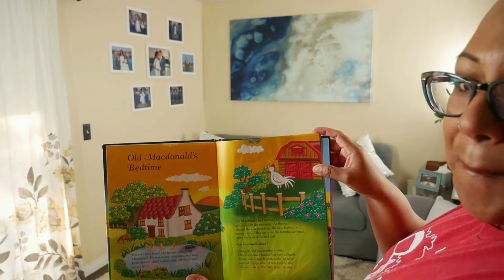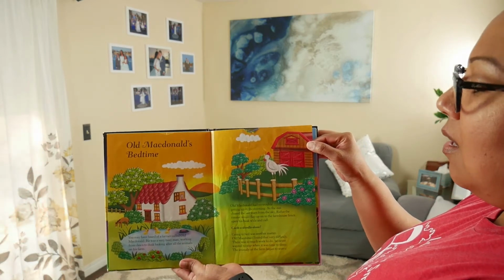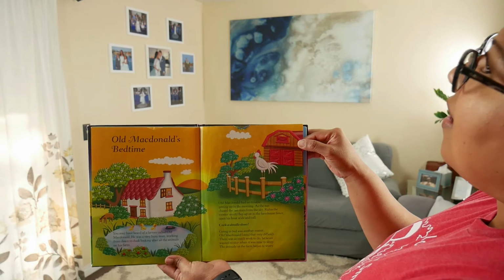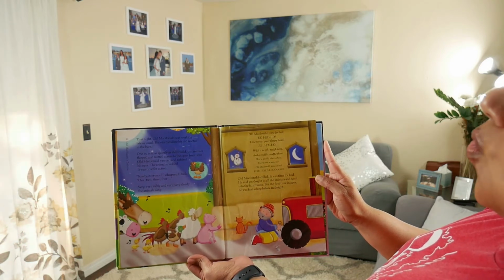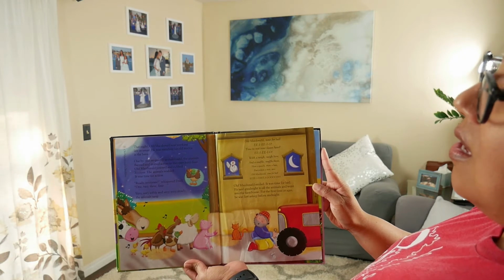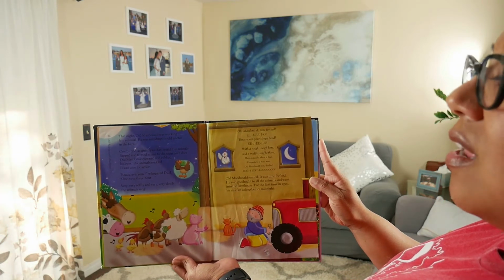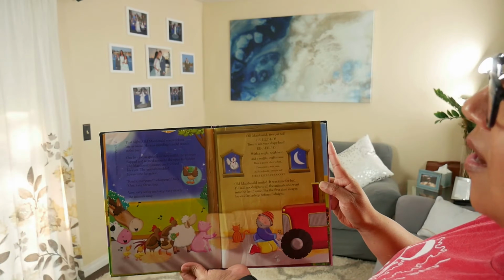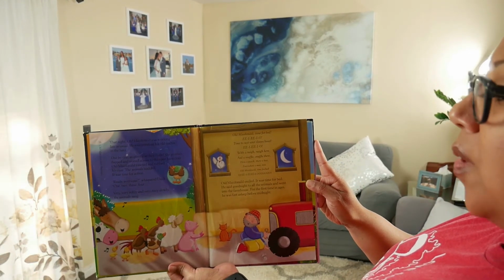READING Old MacDonald To Your Kids After a FUN WORKOUT!!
Good morning Loves!

Jen here! Let’s take a few minutes out of our day to ensure our kids have some body movement time and a little story time to feed the brain while they are home during this difficult time!
Today’s book: Old MacDonald
I hope you enjoy! 💙 -Jen

⏱ Time Stamps ⏱
00:09  - Good Morning Lovelies!
00:20  - Share your super duper favorite slippers!
02:25 - Workout time
13:00  - Story Time - "Old MacDonald"